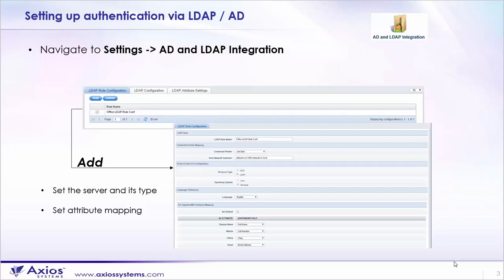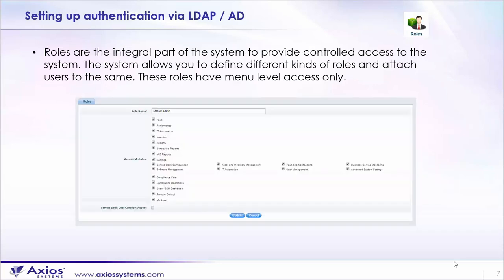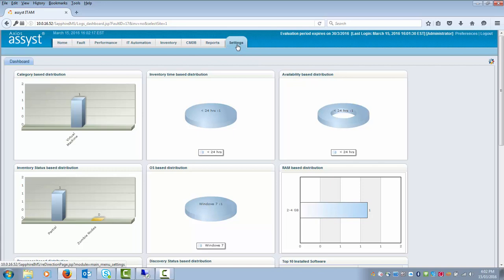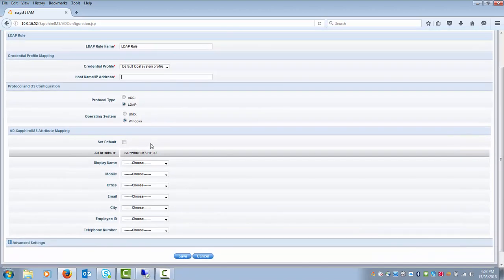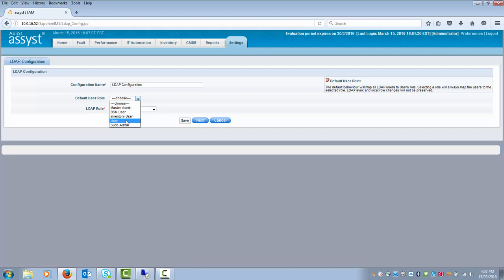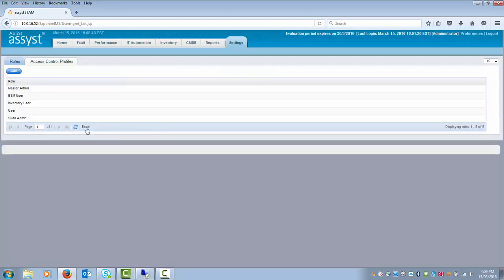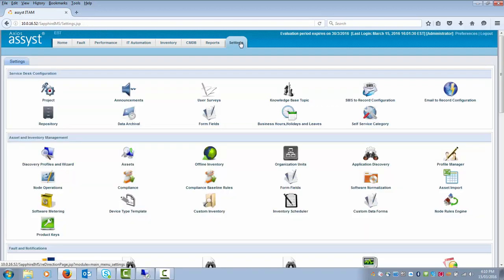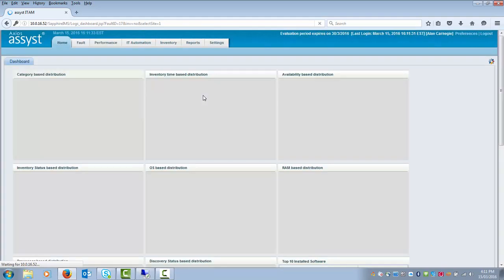Axios ITAM - 4 Log in LDAP Config Roles and Users